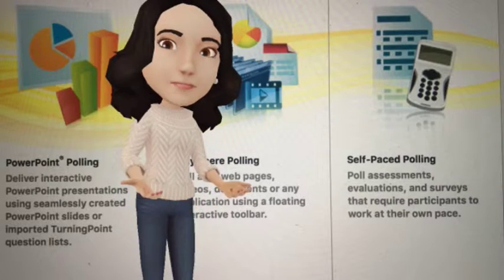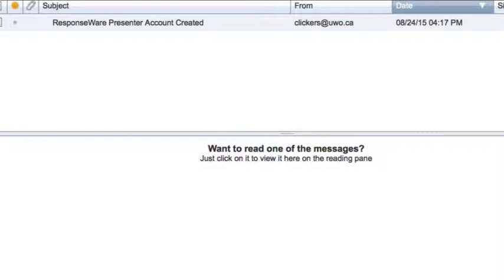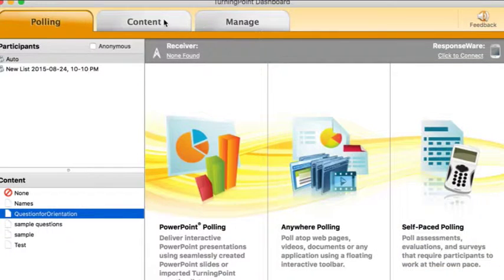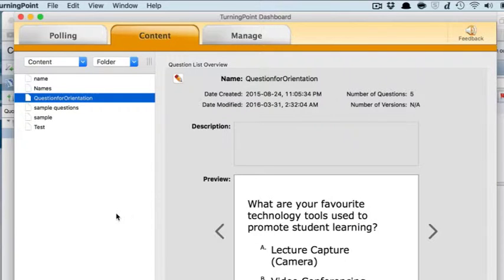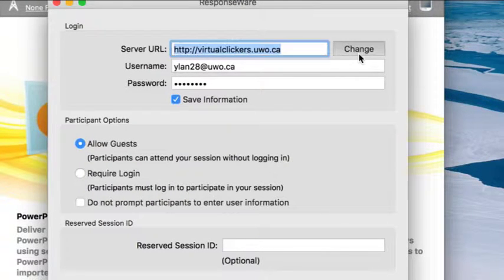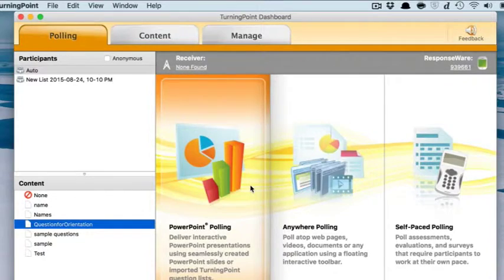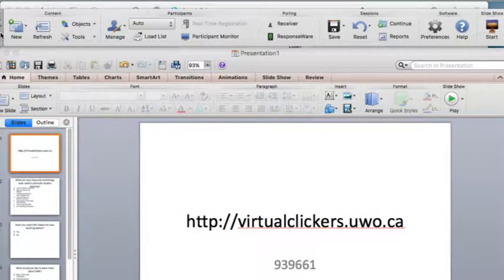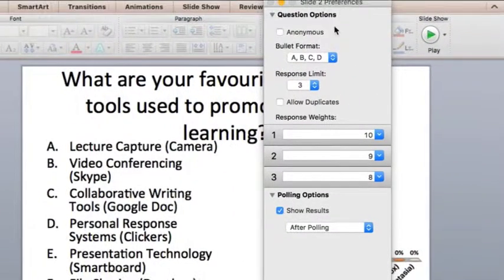TurningPoint Technology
Use virtual clickers in the classroom at Faculty of Education at Western